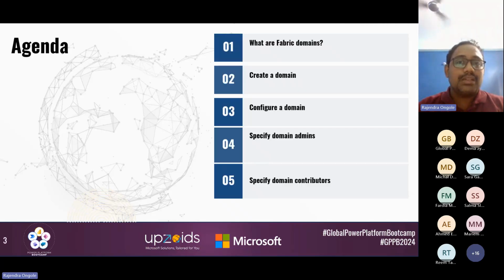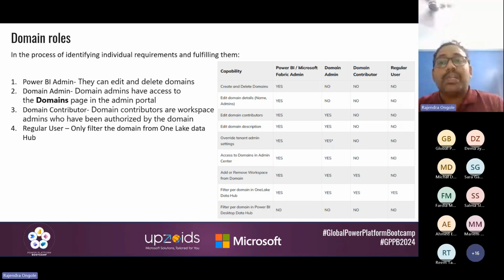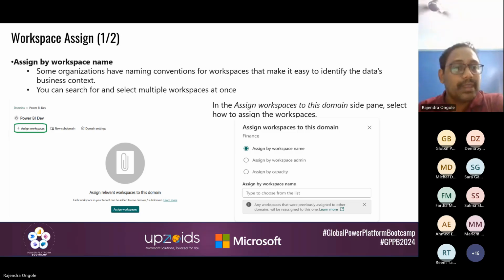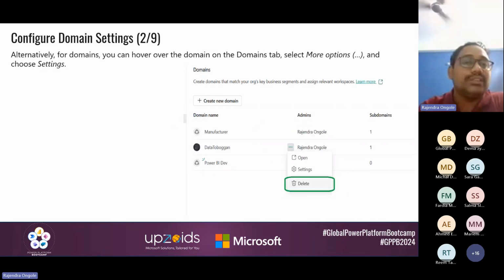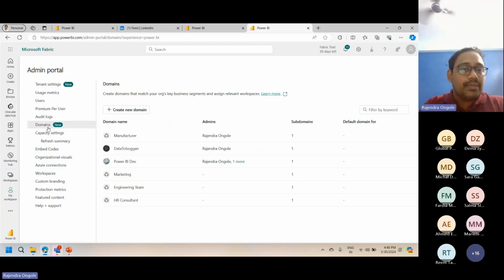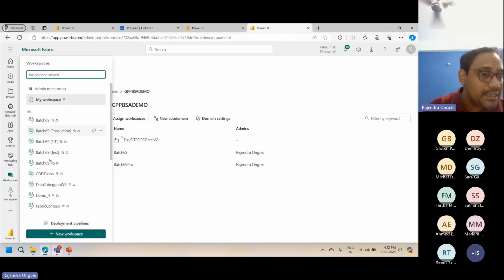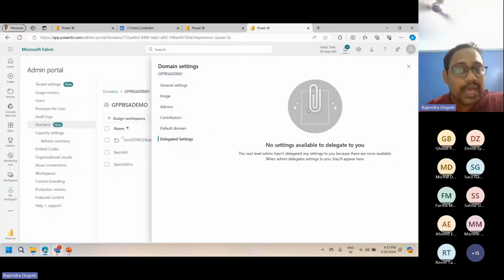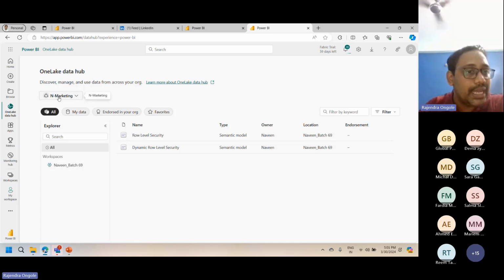Introduction to Microsoft Fabric Domains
Learn the basics of Microsoft Fabric Domains in this introductory video, covering key concepts and features for effective data management.